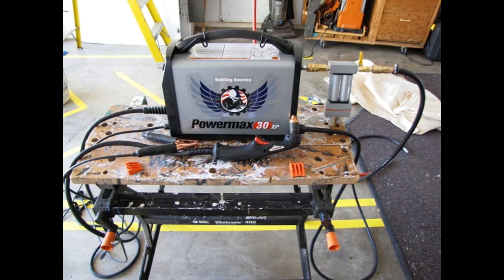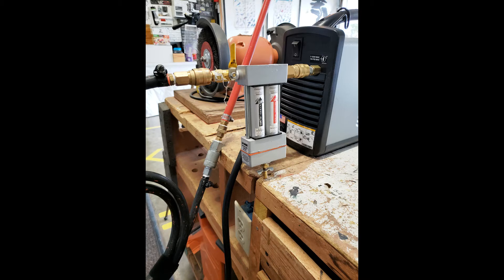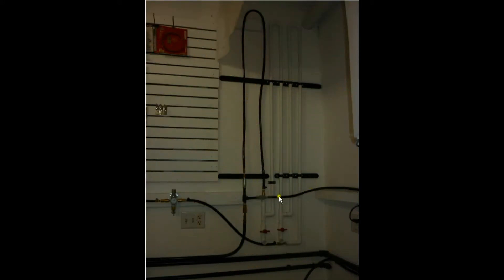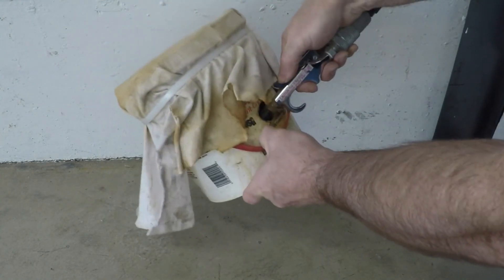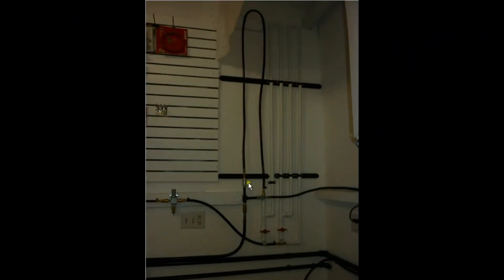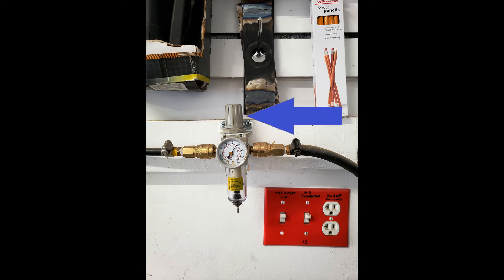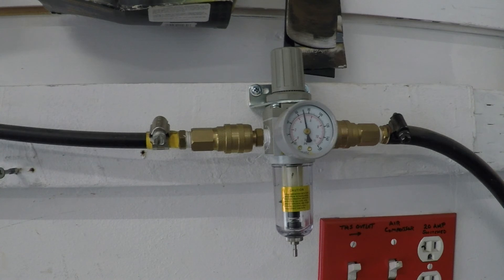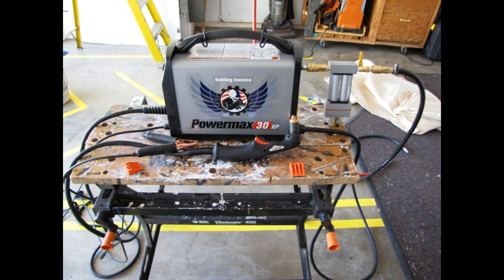welding (providing plasma cutters with dry air)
This video shows the system I designed to remove water from my home compressed air supply. I use this compressed air for a plasma cutter. Any water passing through the cutter will damage the cutter consumable tips. This gets very expensive quickly.